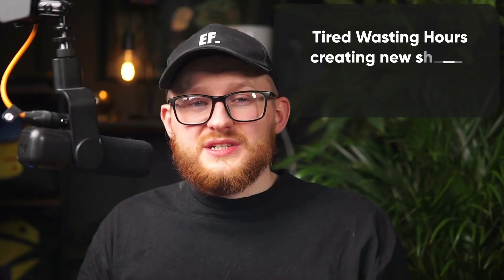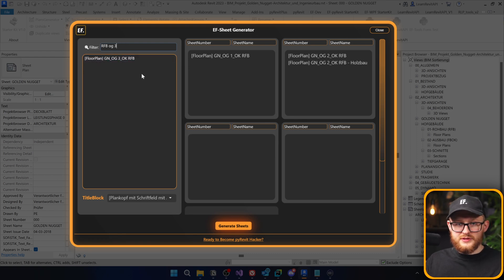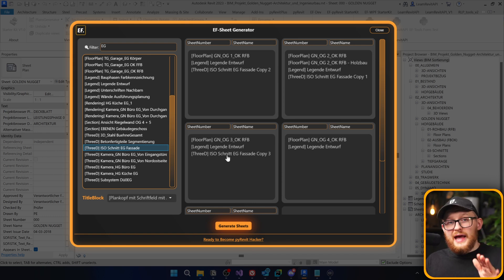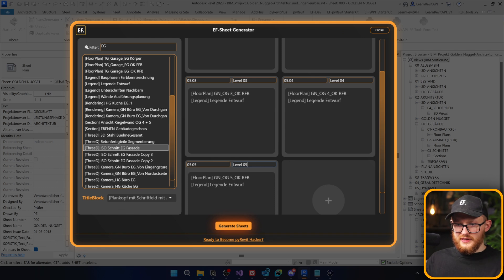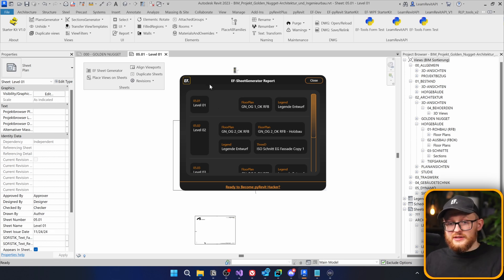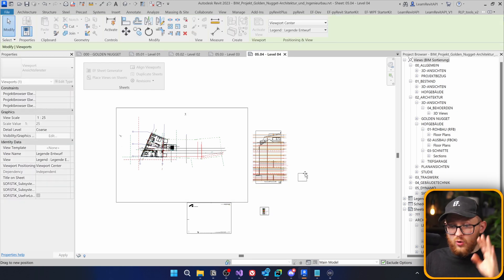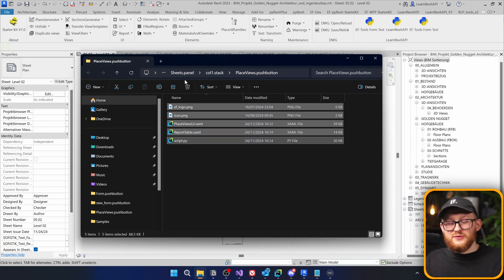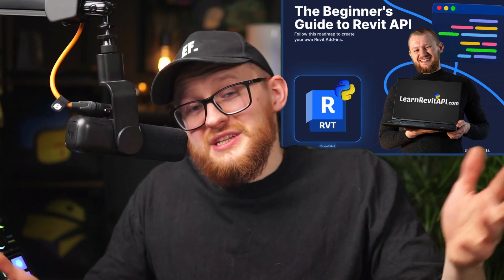Save Time Placing Views on Sheets in Autodesk Revit with this FREE Sheet Generator